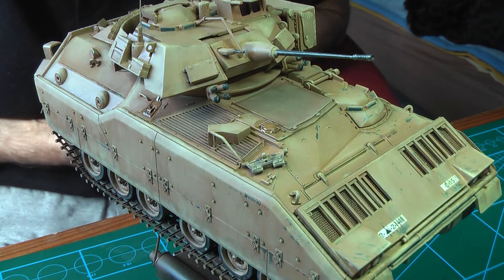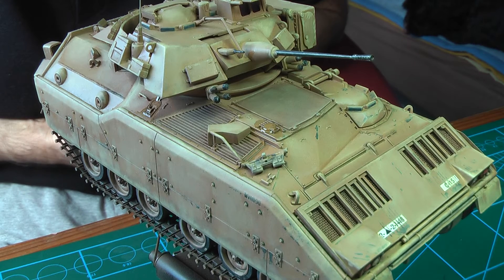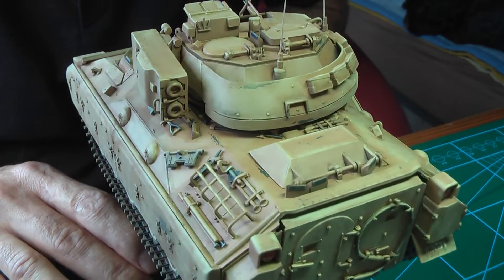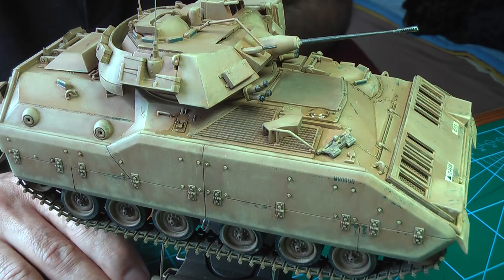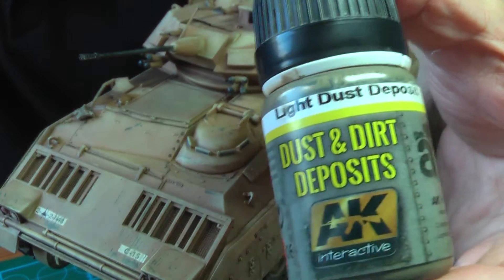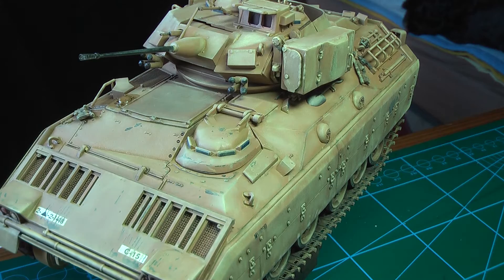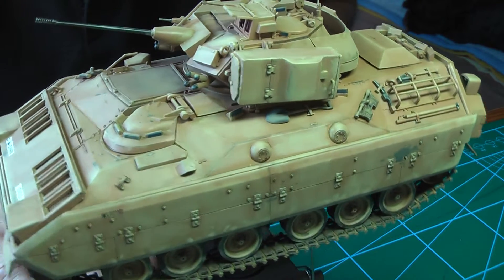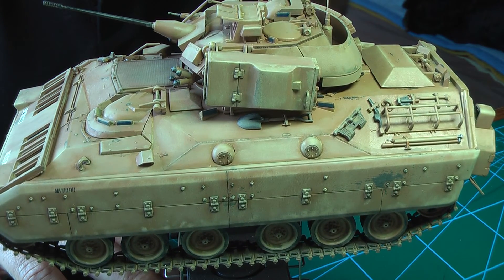M Group build update 2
M2 Bradley 1/35  Academy